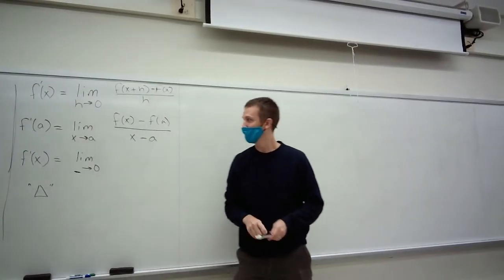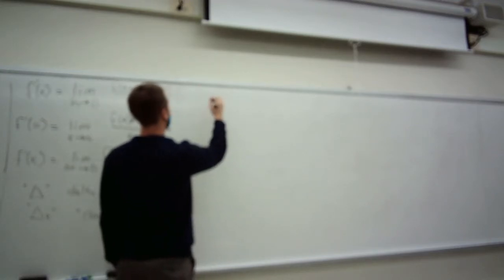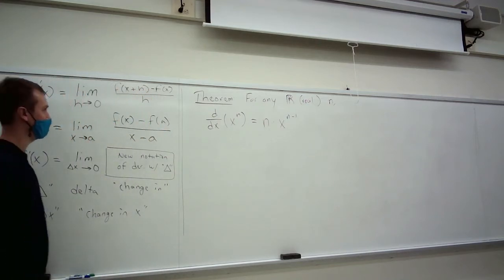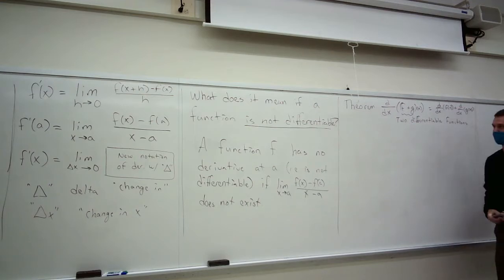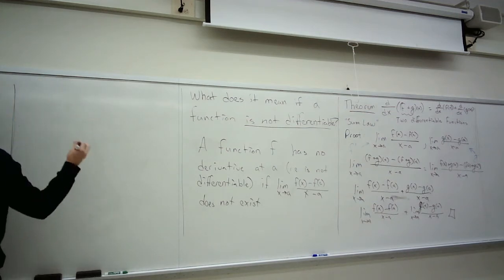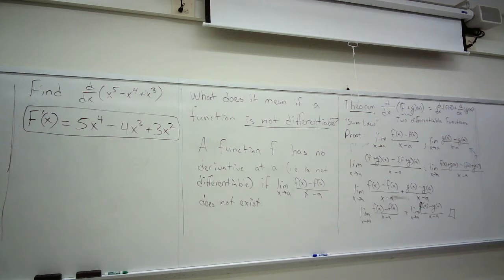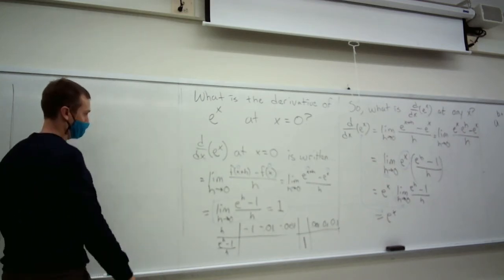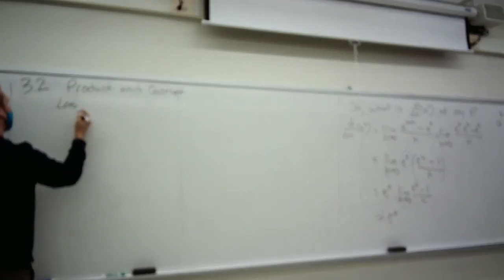AMAT 112 Lecture 3.1 The Product Rule